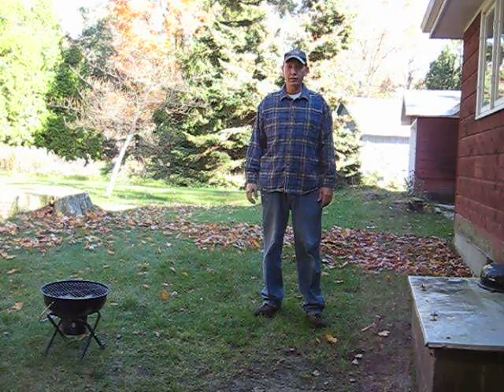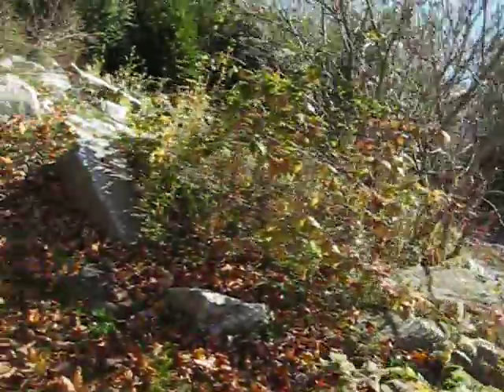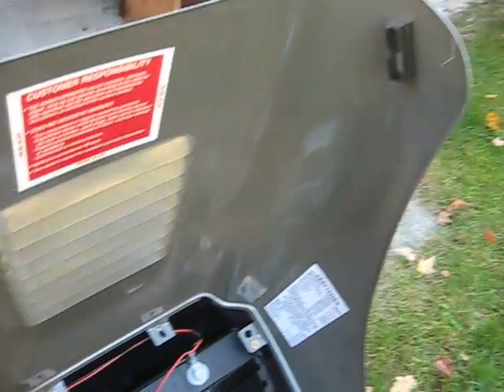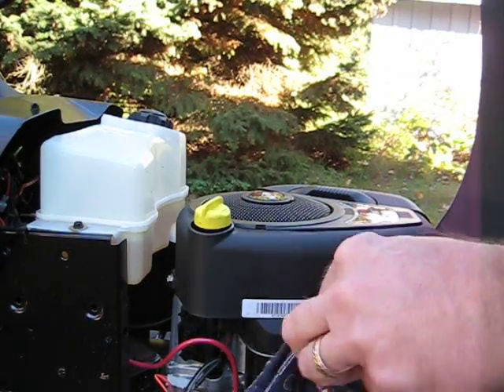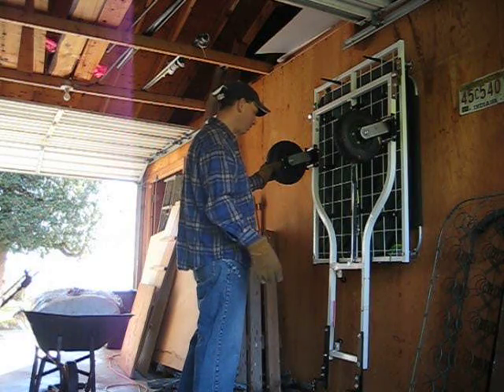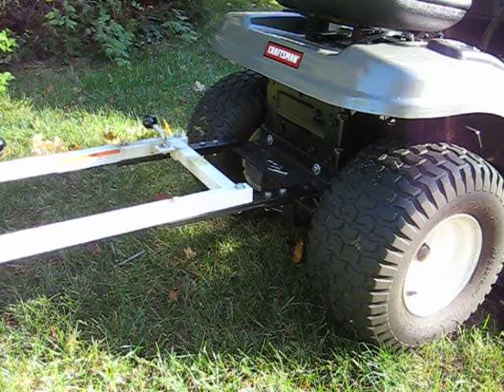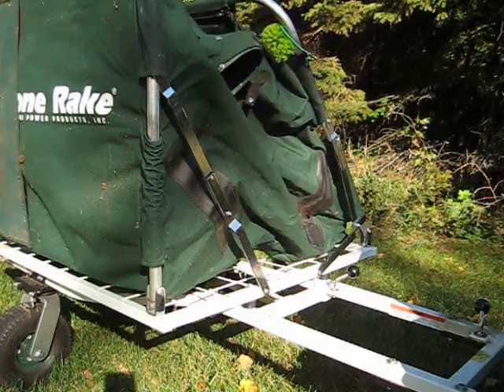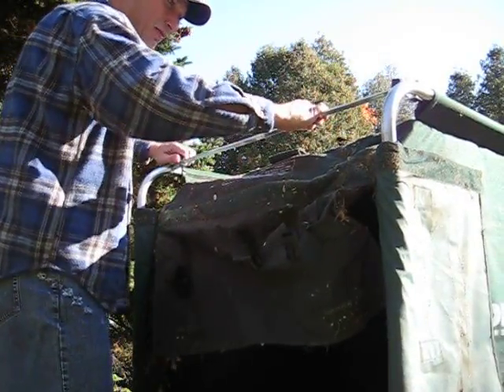Cyclone Rake Operation Part 1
Basic Assembly and operation of the Cyclone Rake